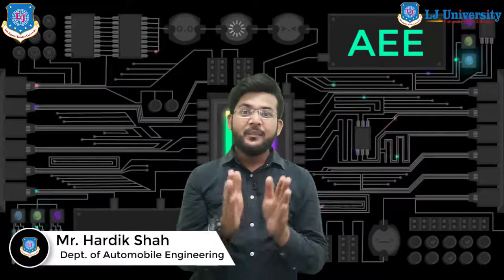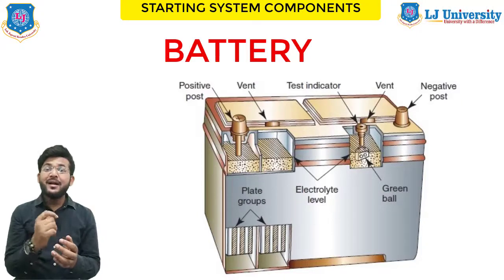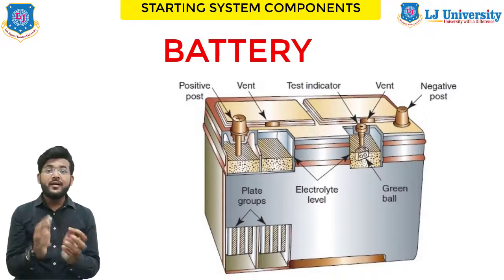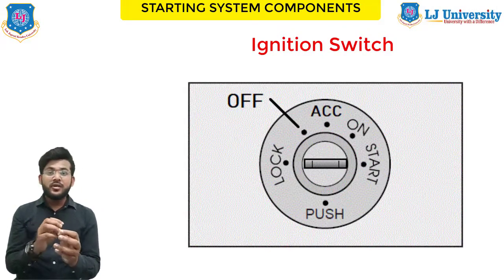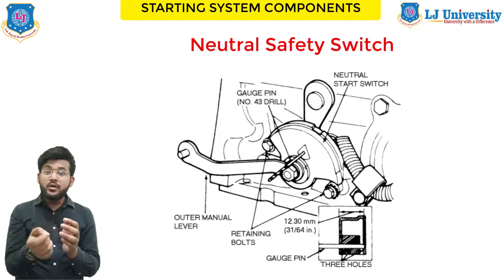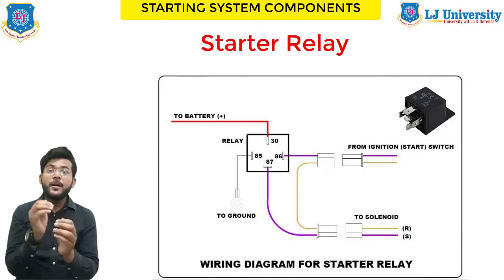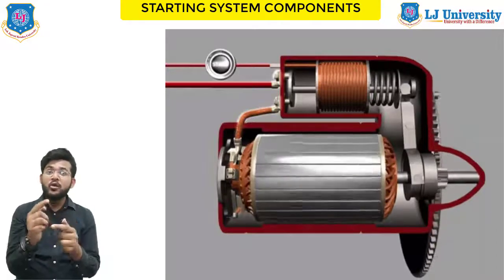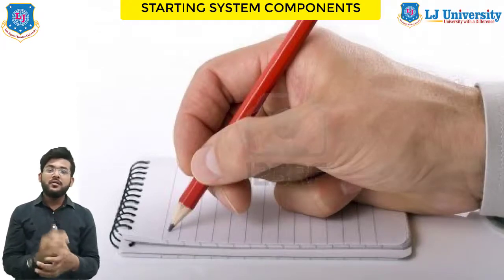L 12 Starting System Components | Automotive Electricals & Electronics | Automobile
Understanding Starting System Components in Automobile